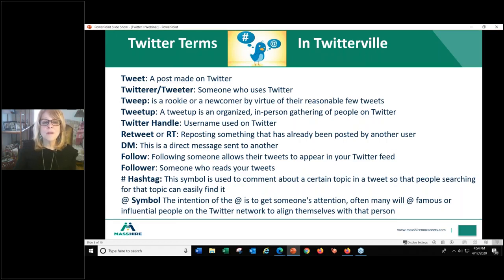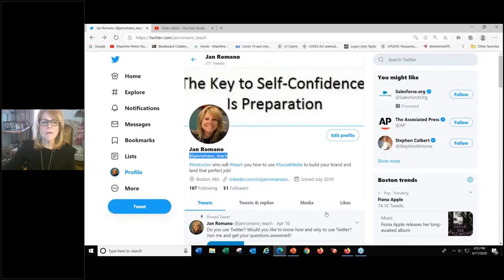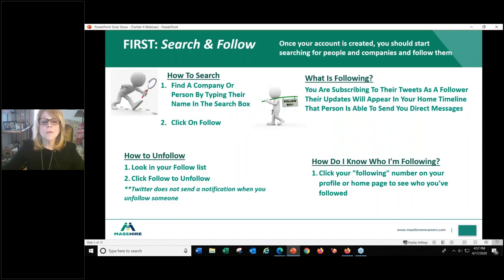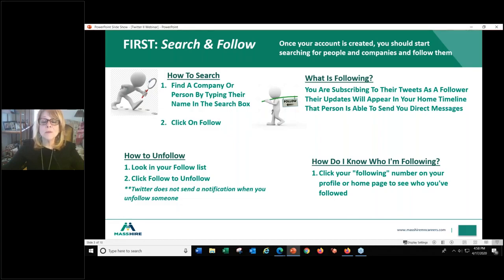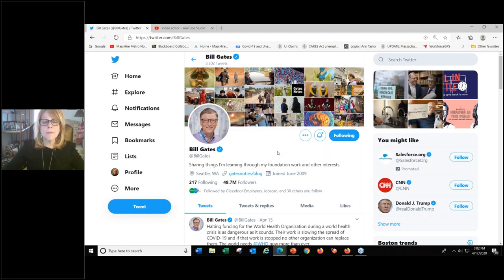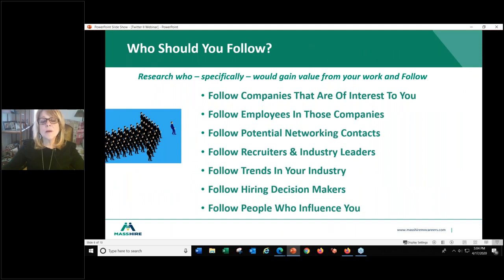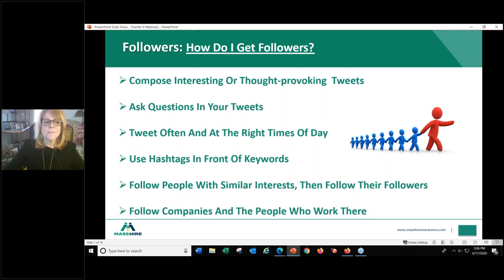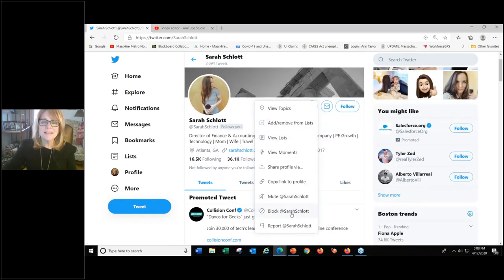Twitter Part II Search & Follow